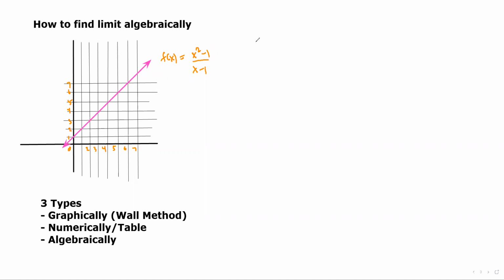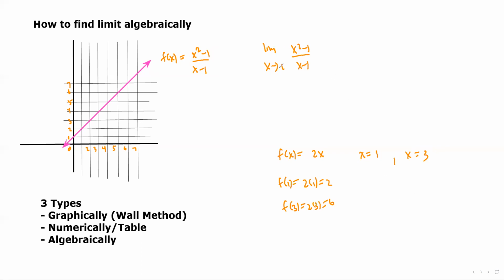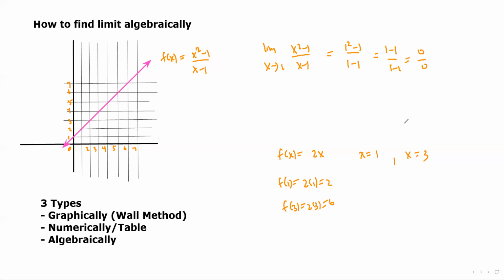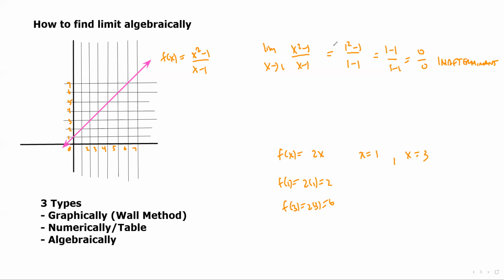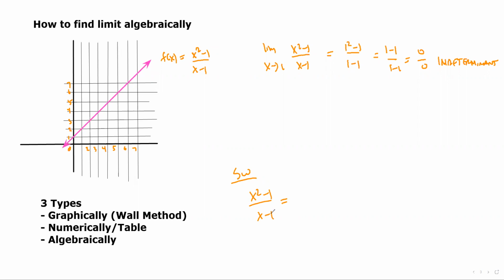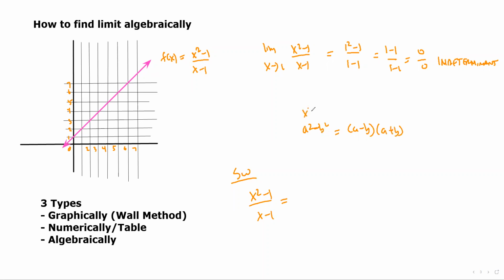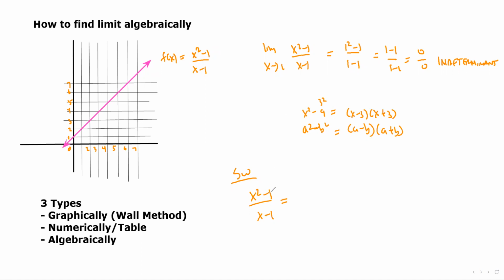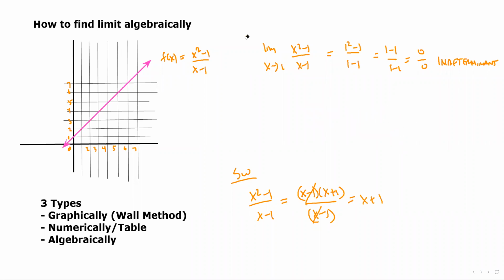Limit Algebraically Example 1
This video discusses how to solve limits algebraically.